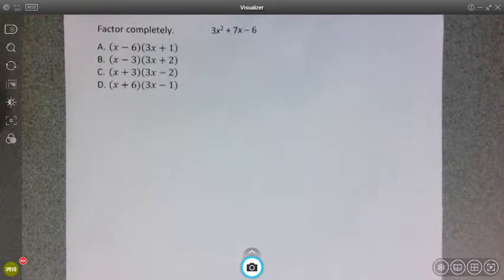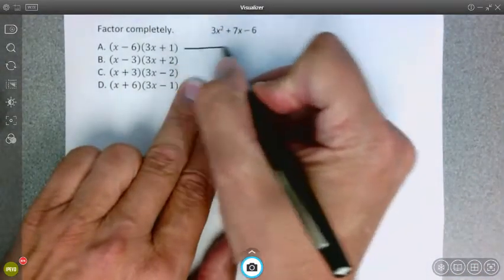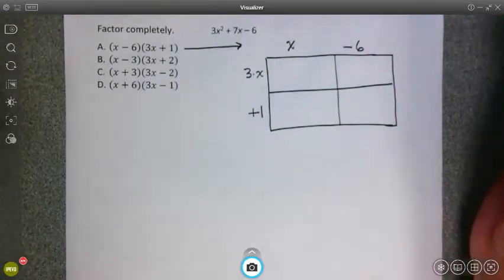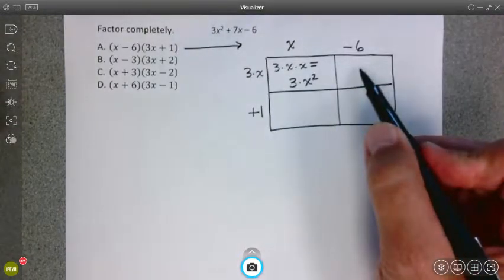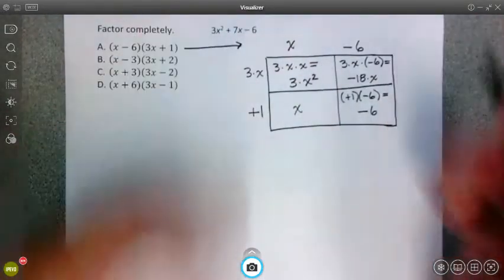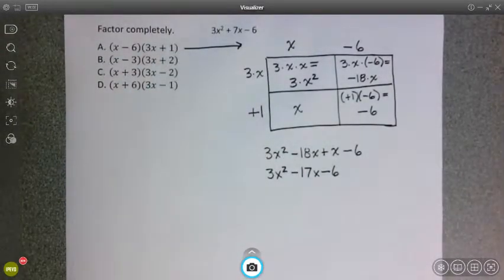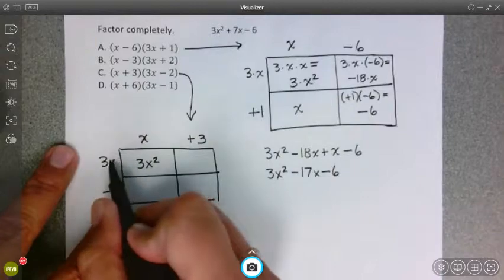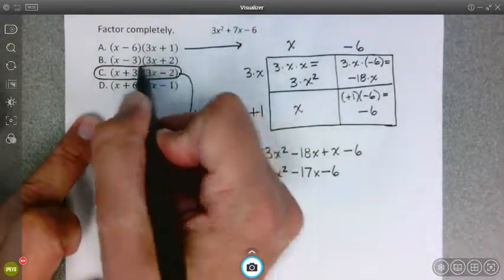Solve Factoring Problem